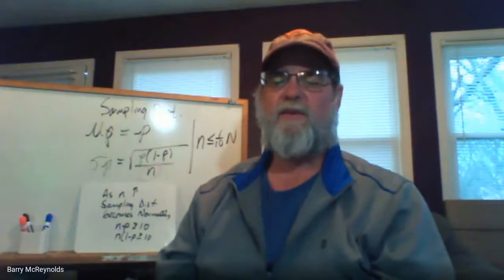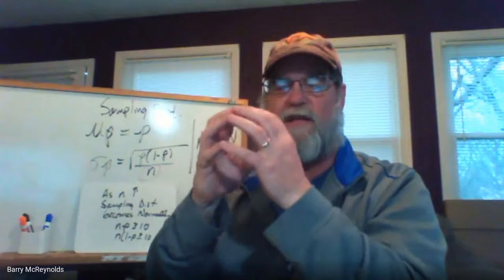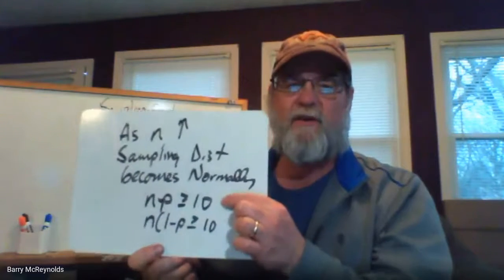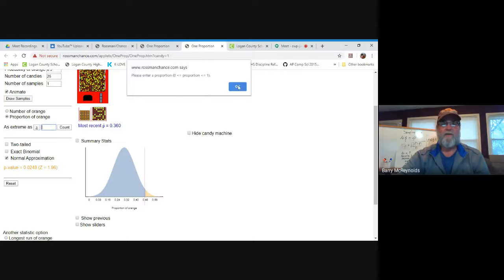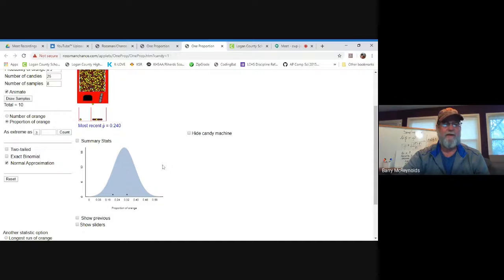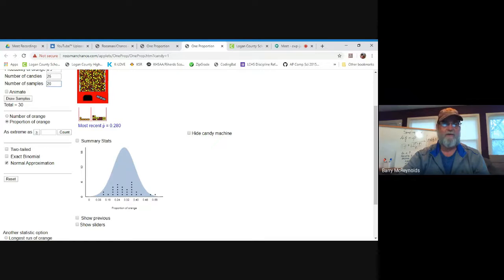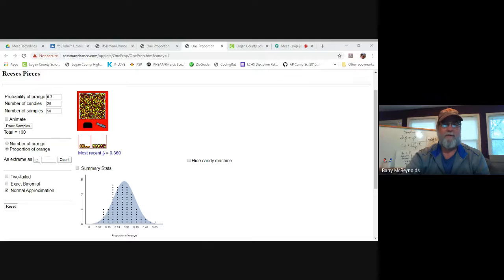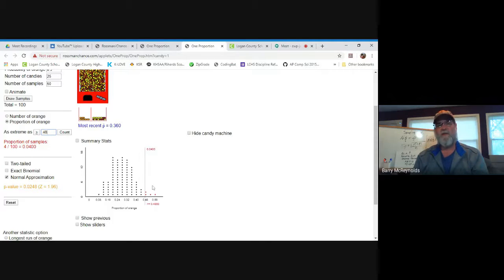NTI Day #5 - Candy Machine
discussion of mean, standard deviation and shape of a sampling distribution of a sample proportion